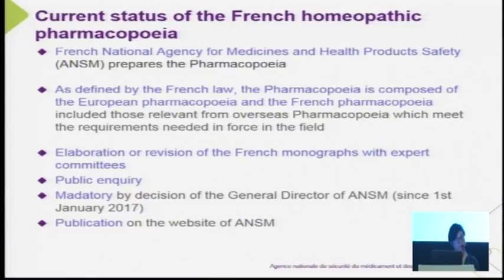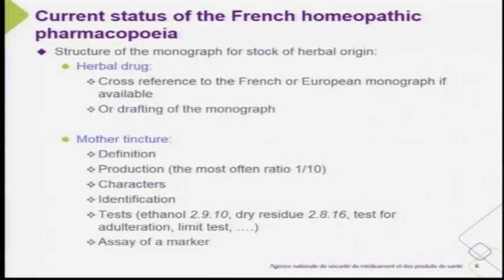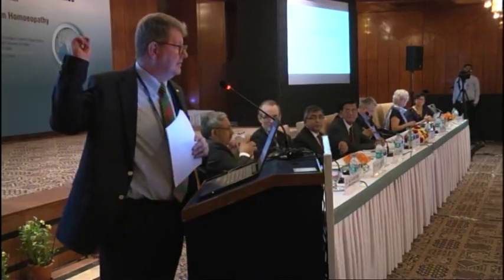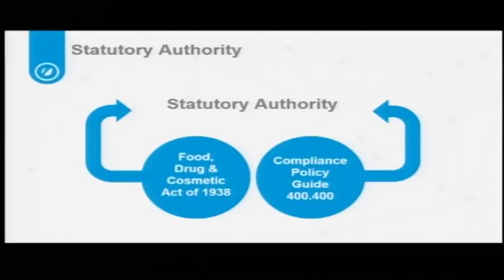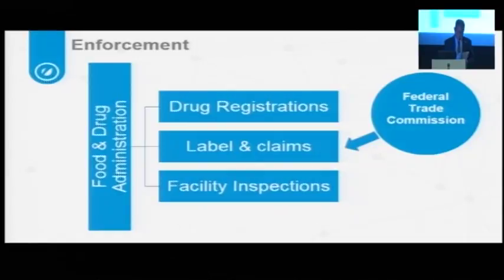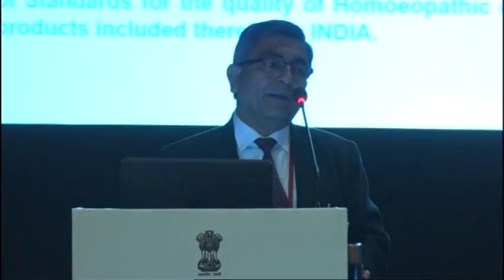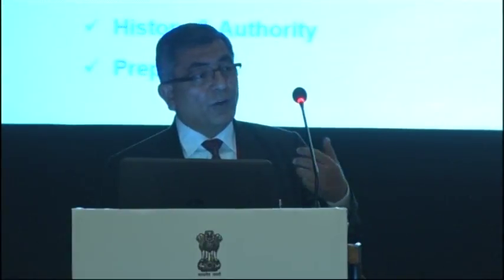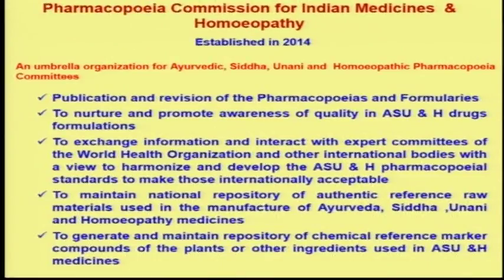Regulation of Homoeopathic Medical Products: National & Global Strategies Day 2 - Part 2 (2)